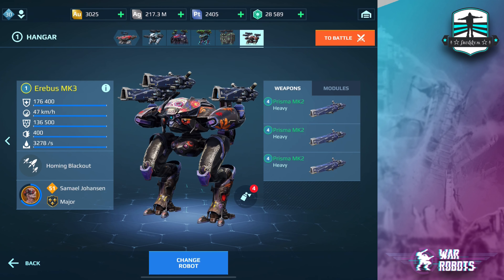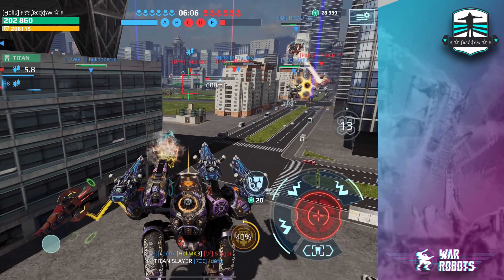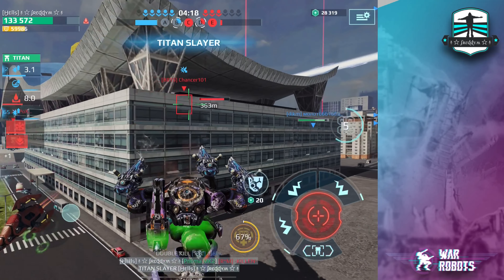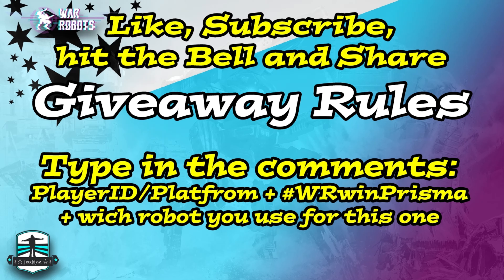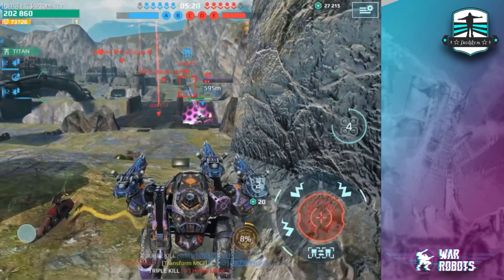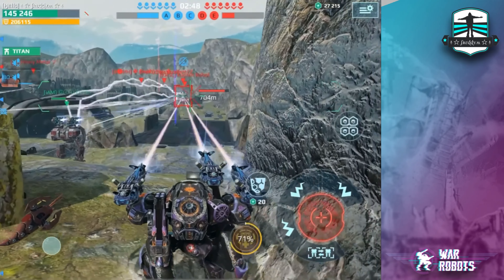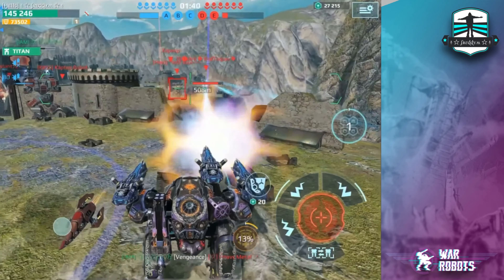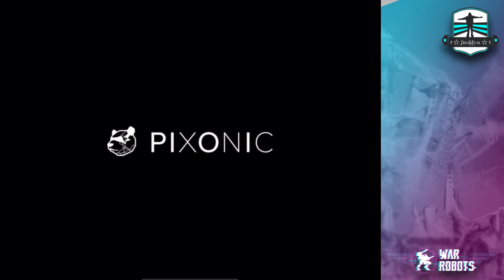NEW GIVEAWAY WAR ROBOTS - Win The Best Sniper Weapon In Game [WR]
Aloha

Welcome to my new  @War Robots [WR]  giveawa. Today i want to give a way the Prisma Weapon. You havehte chance to get one of the best sniper weapons in game. I use this on my Erebus and there is a lot of fun with this one. I will cross all my fingers for you!

Pls read the rules in the video to be a part of this Giveaway!

Pls have a look @ my other videos too!

FreddyM  MAOF4P